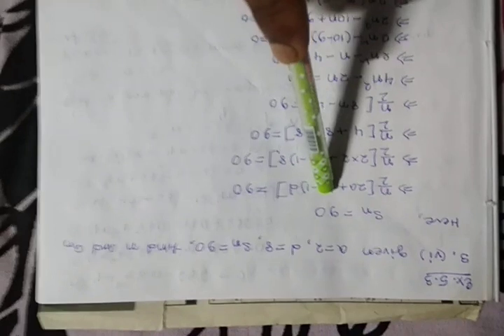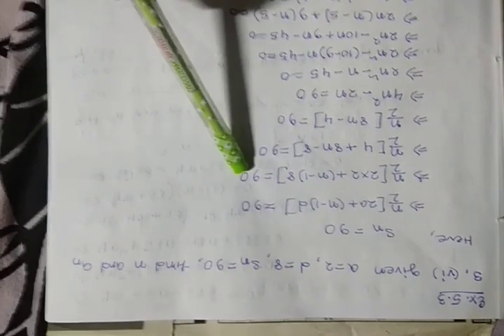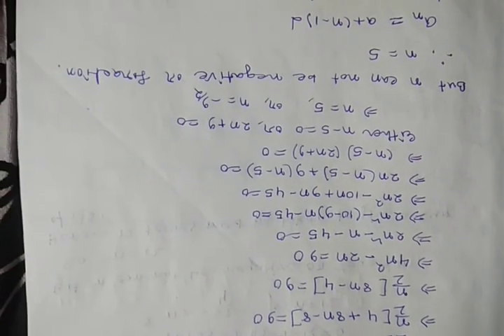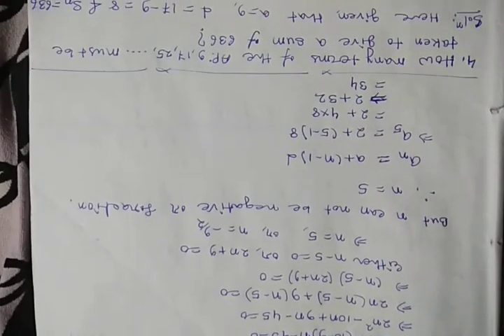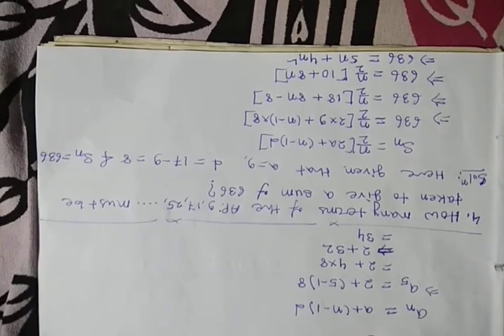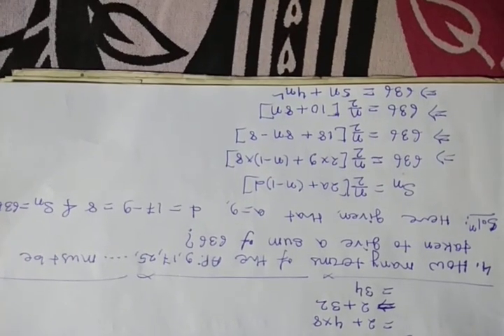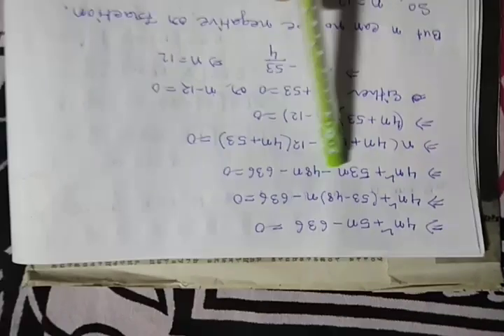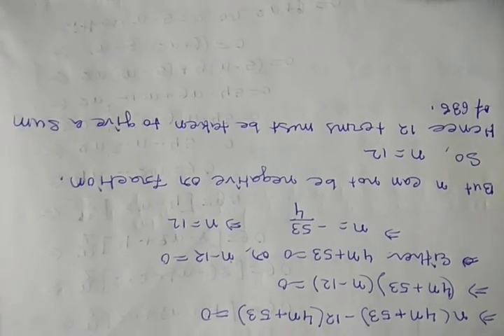2.Exercise 5.3 Q no. 3